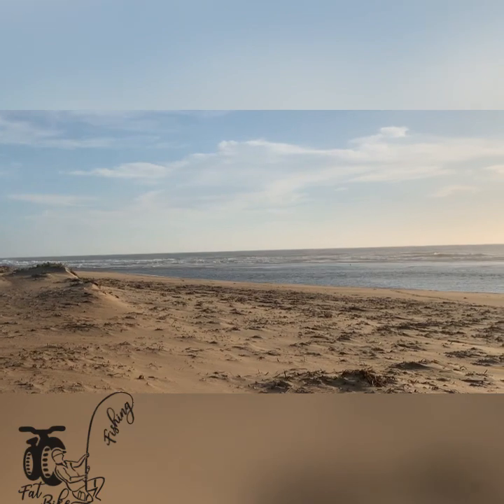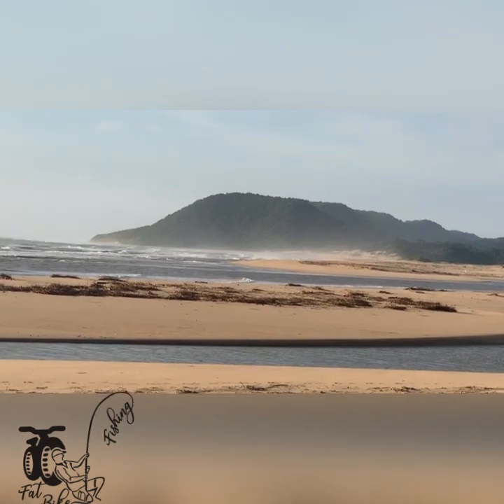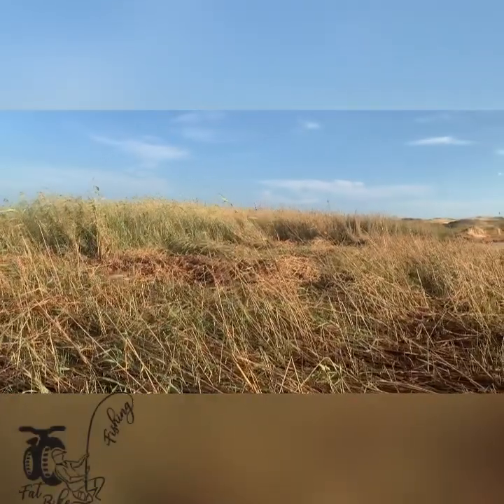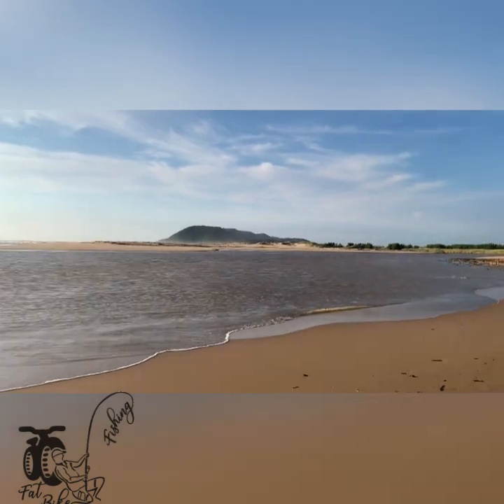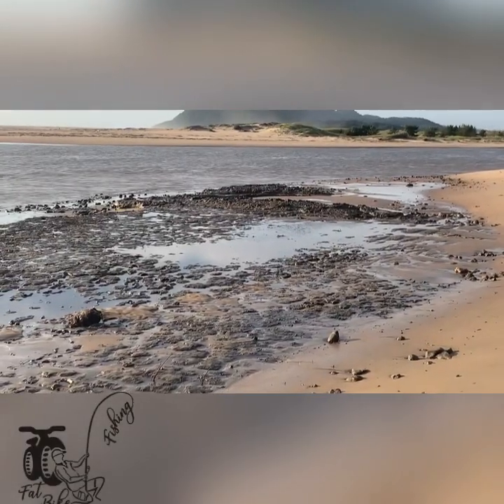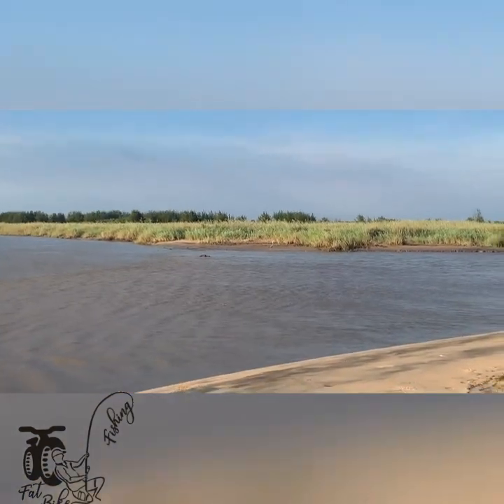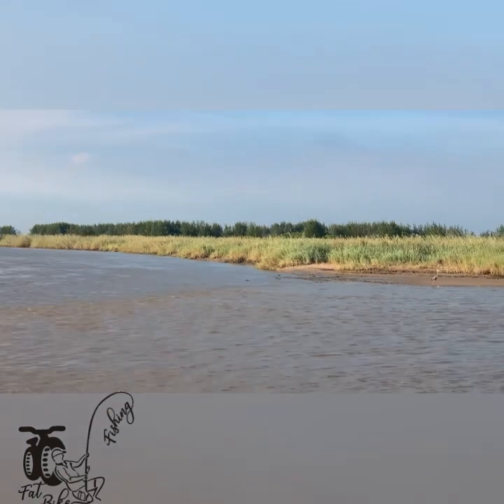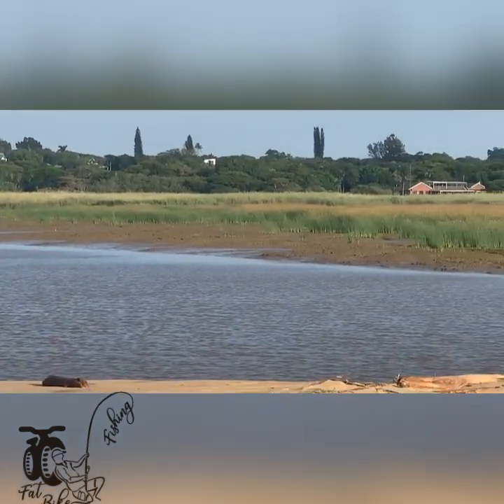BIG CHANGES AT THE MOUTH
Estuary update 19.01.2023